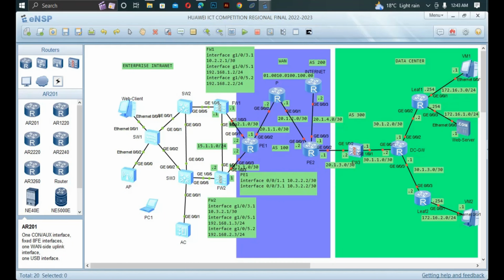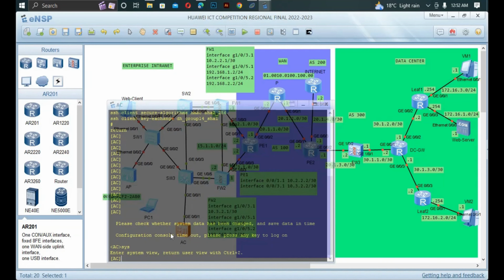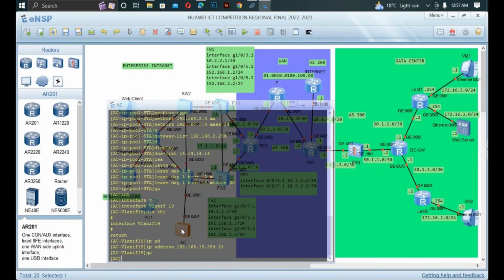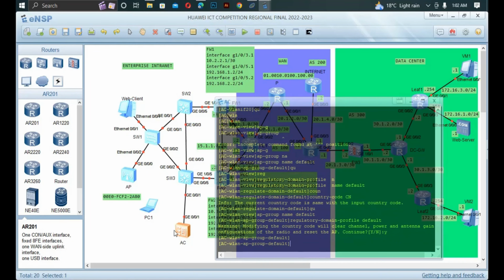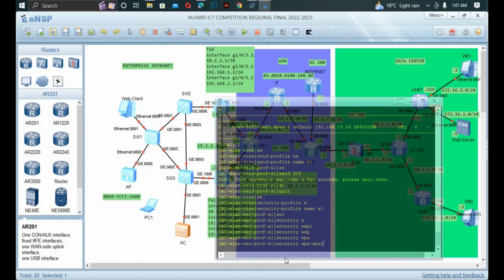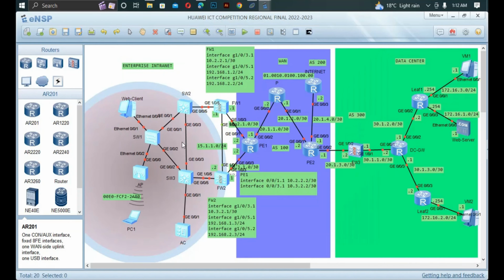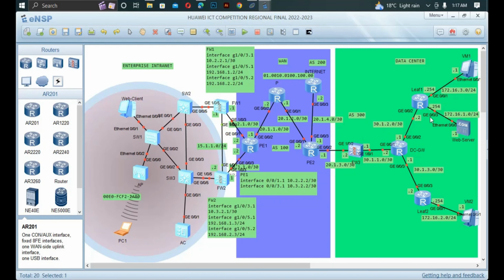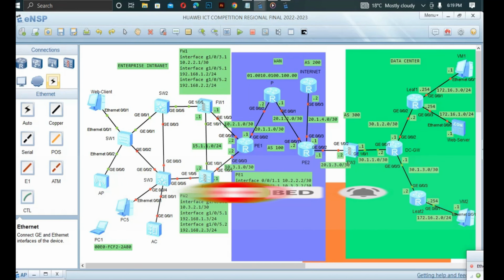Large Company Network Configurations | Huawei ICT Competition Regional 2022-2023 Lab | Module 5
With increase in network users in an organization its crucial to plan for wireless users thus the need for WLAN. This lab provides a guide on WLAN configuration for STAs to access the network. After connecting to the WLAN network the STA connected to the AP can communicate with the gateway (firewall). The AP and AC reside in the same network segment. The AP directly registers with the AC at Layer 2 and forwards traffic from the STA through the AC. The AC functions as the DHCP server for the AP and STA.
Configurations covered in this video:
2.1.10 Task 10: WLAN Configuration
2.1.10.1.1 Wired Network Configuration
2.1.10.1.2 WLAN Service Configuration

Follow the link to download the lab material.